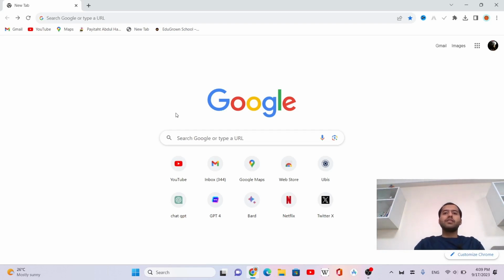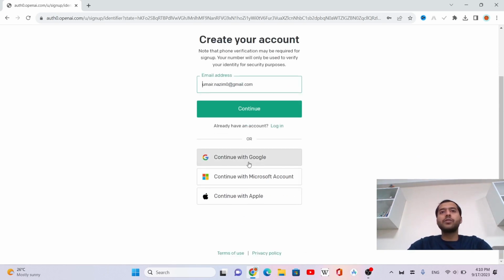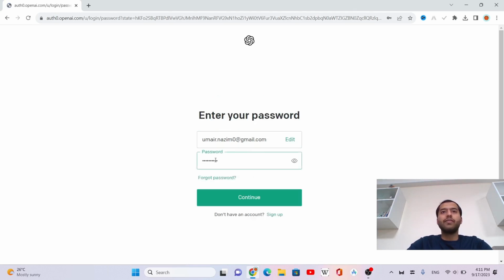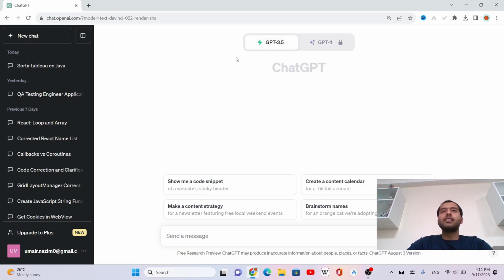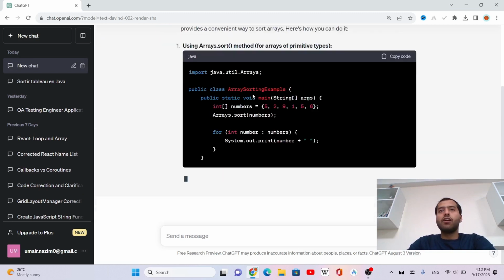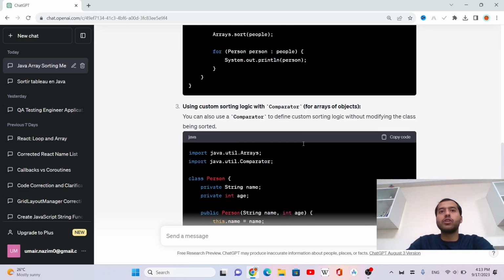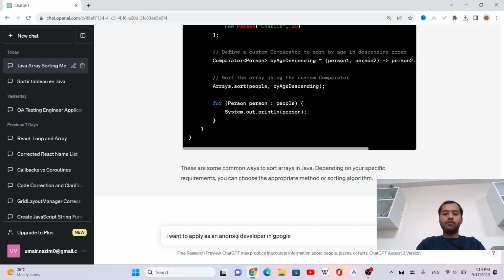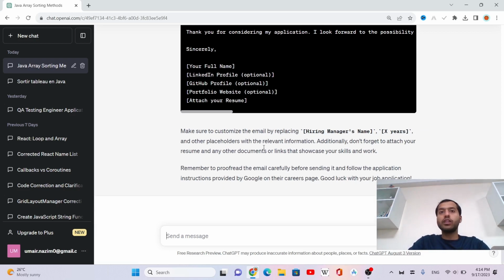What is ChatGPT and How to Use It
Welcome to our in-depth tutorial on ChatGPT, the cutting-edge AI language model! In this video, we'll walk you through everything you need to know about ChatGPT, from its basic features to advanced tips and tricks. Whether you're a beginner or an AI enthusiast, this guide will empower you to harness the full potential of ChatGPT.